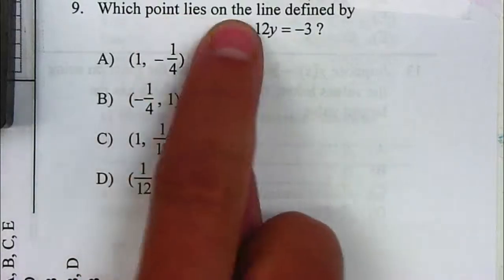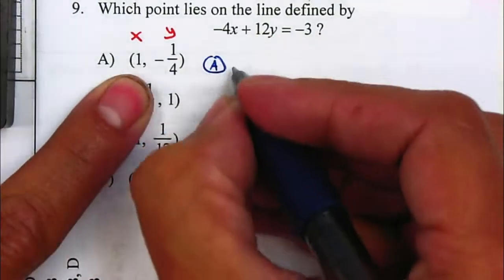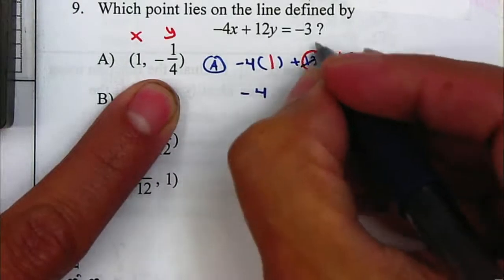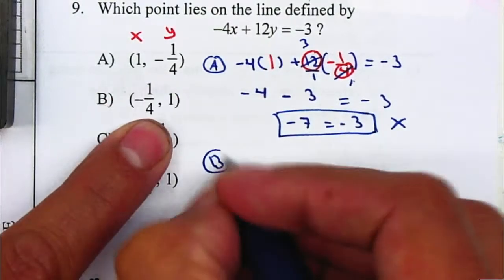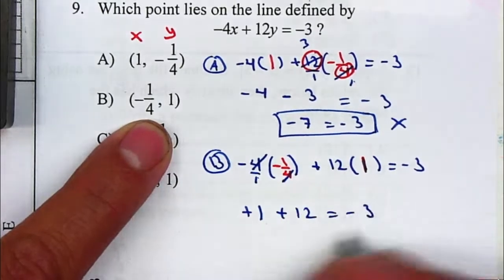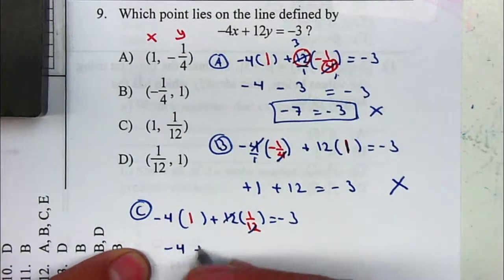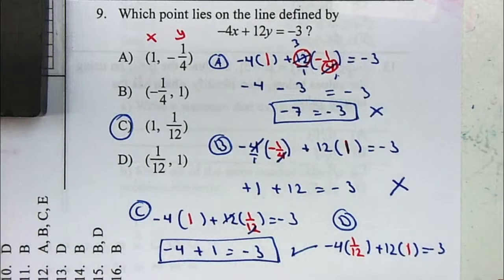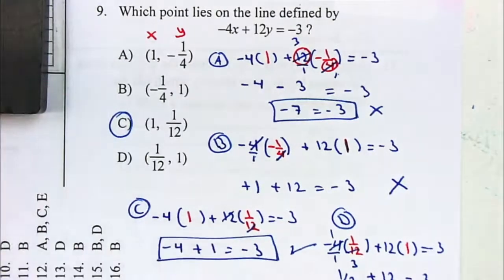P13 - Alg2 Unit 1- Point on Line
Alg2 - Unit 1 2014 - Point on Line P9